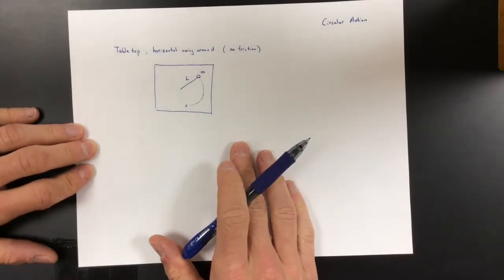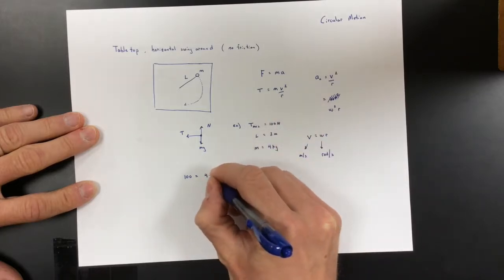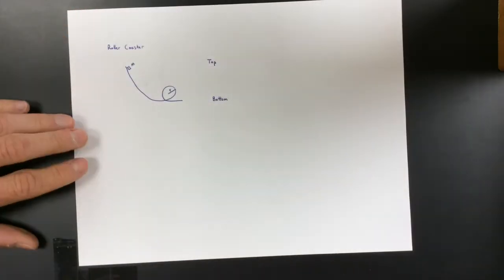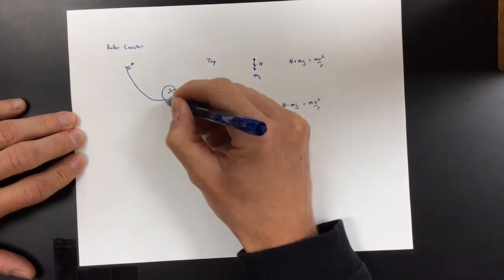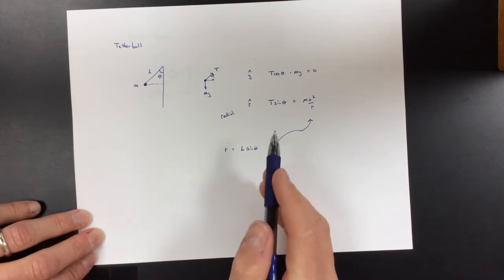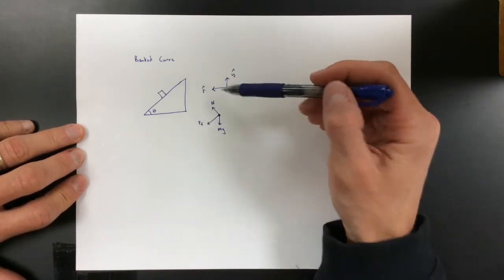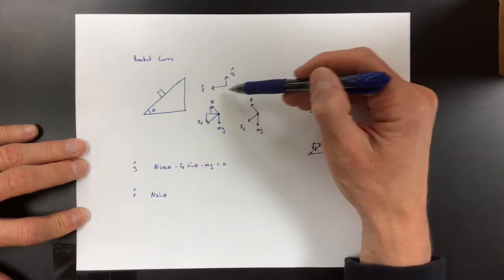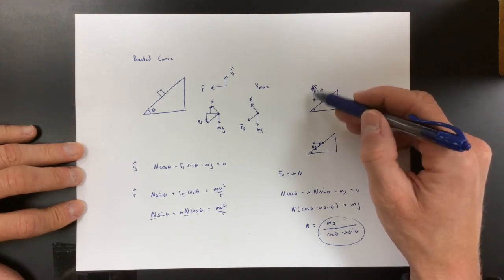Circular Motion Review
This video goes through a couple popular circular motion problems like the tether ball, vertical loop, and a banked curve.